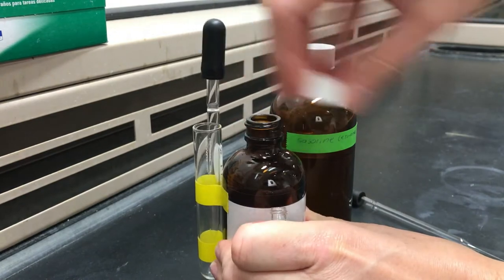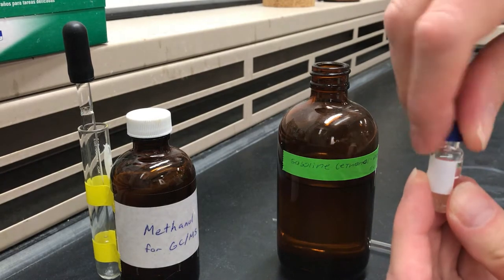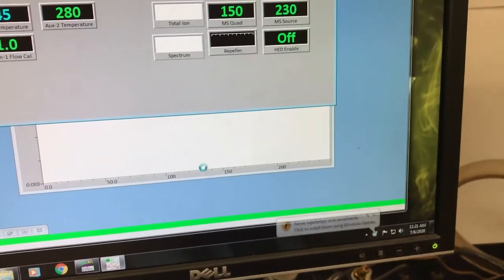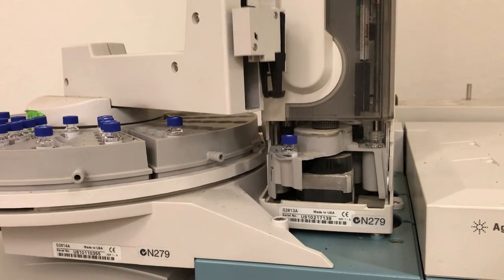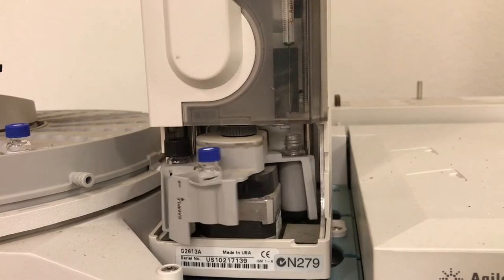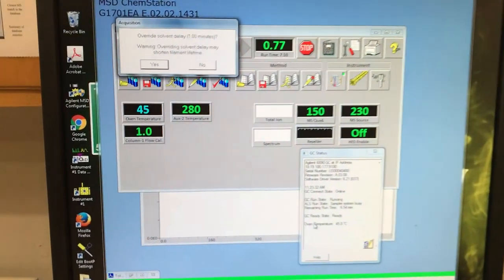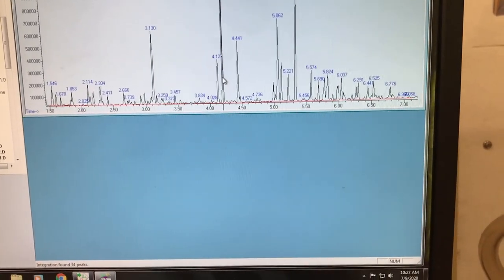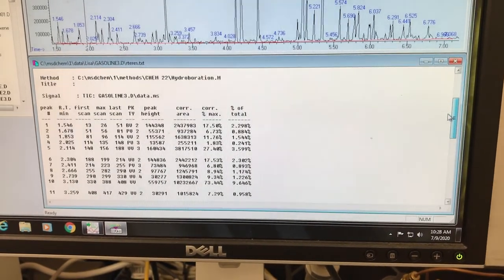Running a GC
This video includes preparation of a gasoline sample, injection into the Gas Chromatograph (GC) instrument, and analysis of the spectrum by the computer.

This video can be used with the free downloadable laboratory textbook found